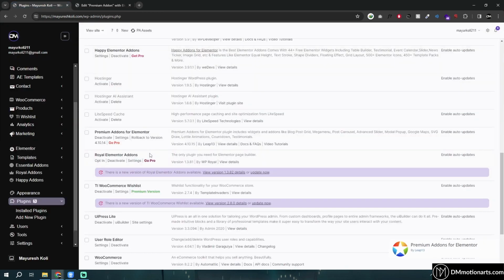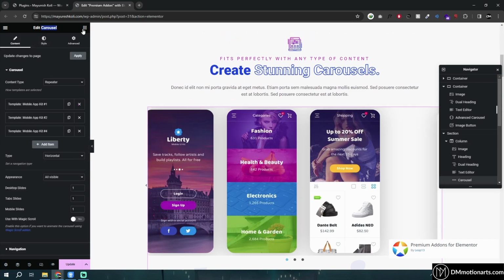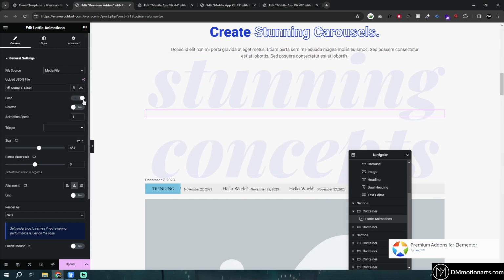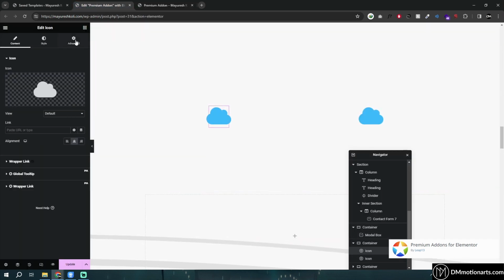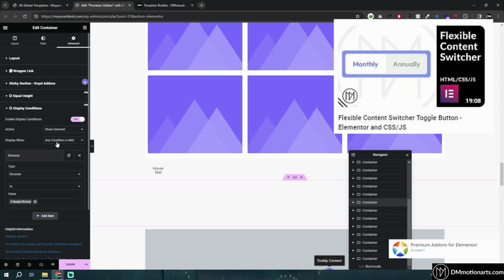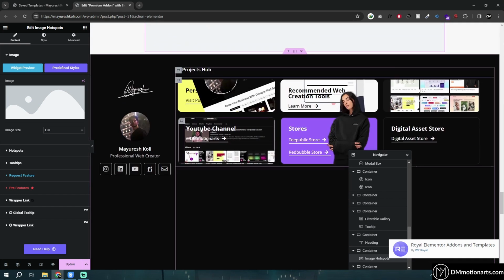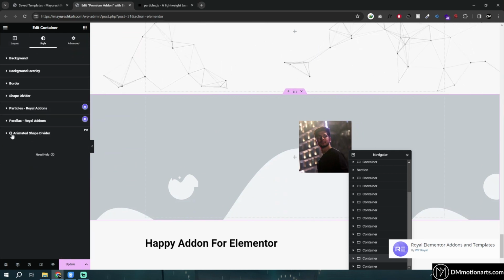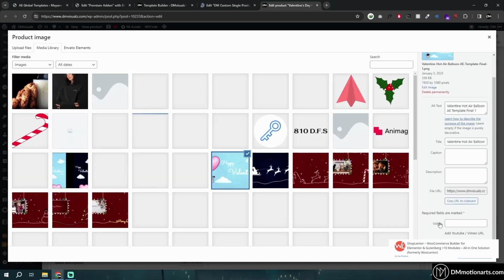Get Elementor Pro features without Pro (Custom CSS, Woocommerce builder, Popups, Free etc.)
Plugins (Use free versions) -

00:00 - Timestamps
01:15 - Dual header, marquee effect, image button (Extra)
02:26 - Carousel and Hero Slider (Pro Alternative)
05:12 - Lottie Widget (Pro Alternative)
05:31 - News Ticker (Extra)
06:01 - Video (Pro Alternative)
06:34 - Form with Contact Form 7 (Pro Alternative)
06:59 - Popup Button (Pro Alternative)
07:23 - Floating Effects (Extra)
08:27 - Content Wrapper (Pro Alternative)
09:24 - Display Conditions (Pro Alternative)
10:12 - Filterable Gallery (Pro Alternative)
11:25 - Image Hotspots (Pro Alternative)
12:01 - Custom CSS Panel (Pro Alternative)
12:42 - Particle Background (Extra)
13:18 - Parallax Effect (Pro alternative)
14:34 - Anywhere Elementor Shortcodes (Pro Alternative)
15:49 - Woocommerce Builder (Pro Alternative)
16:45 - Product Video Gallery Woocommerce (Extra)